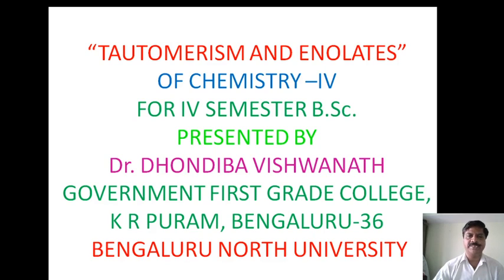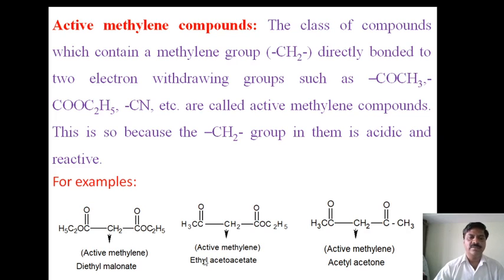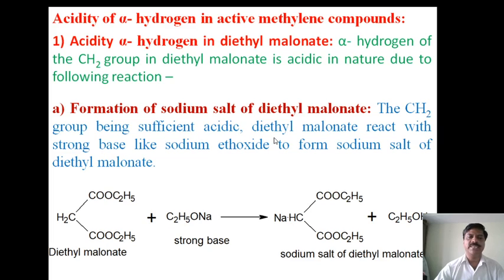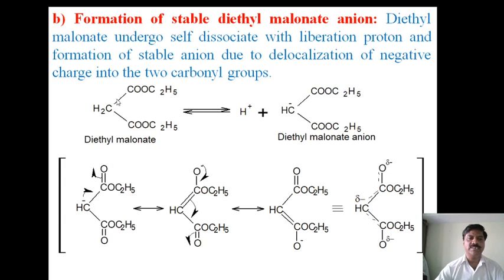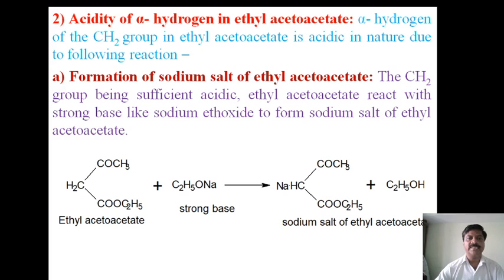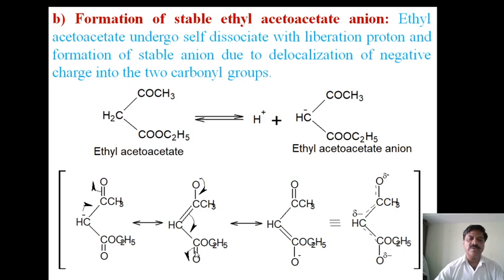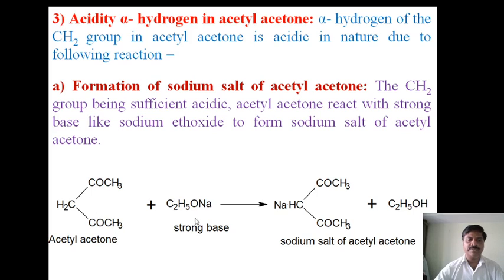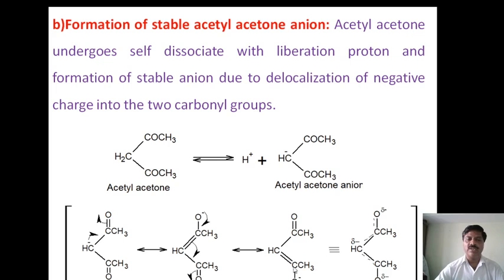Tautomerism and enolates 1.2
IV SEM B.Sc./ CHEMISTRY/ BEGNALURU NORTH UNIVERSITY